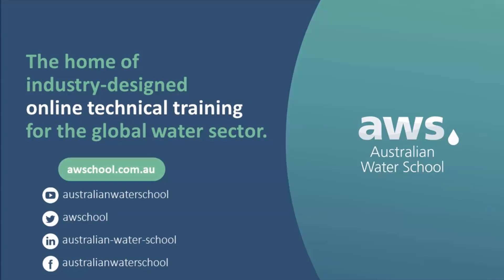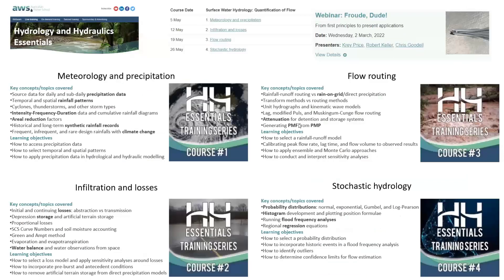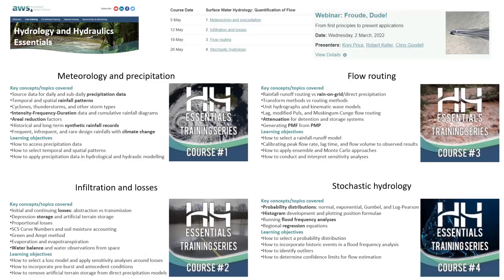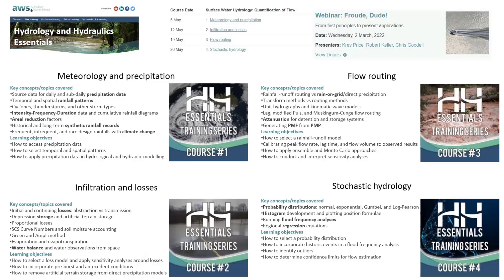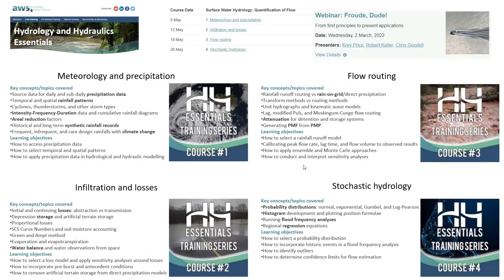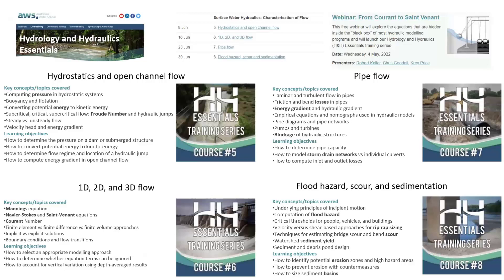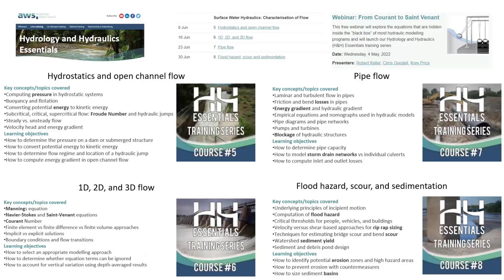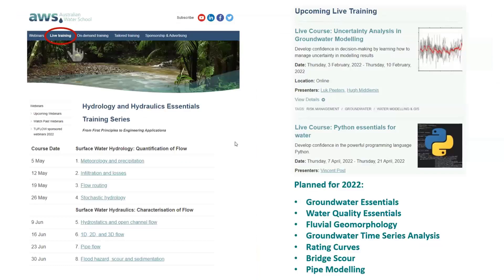Hydrology and Hydraulics Essentials Training Series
Working in collaboration with industry and academic experts the Australian Water School has created the Hydrology and Hydraulics (H&H) Essentials training series to be run during May and June 2022.

The H&H Essentials series will kick-off with 2 free webinars Froude, Dude! and From Courant to Saint Venant where we explore the equations that are hidden inside the “black box” of most hydraulic modelling programs.

After the webinars the H&H Essentials courses will commence and are comprised of 8 individual intensive 3-hour courses. Each course in the series will focus on a key principle of hydrology and hydraulics.

Hydrologic and hydraulic modelling software packages are becoming increasingly powerful, with impressive abilities to run countless iterations and display realistic flood inundation scenarios; however, a basic understanding of the underlying concepts is key in correctly interpreting, applying and presenting results.